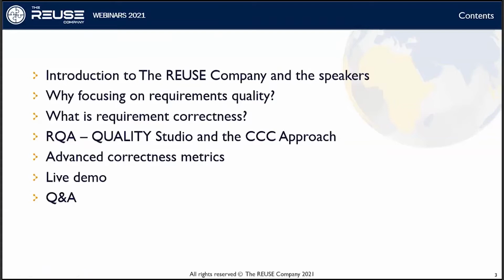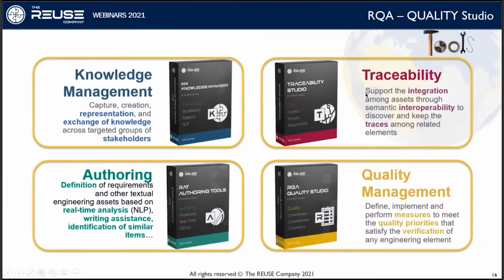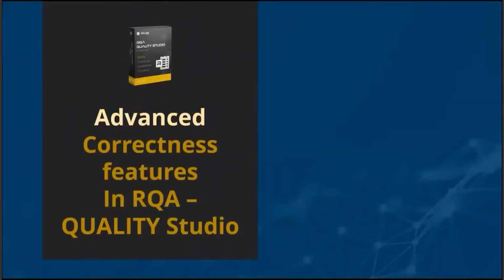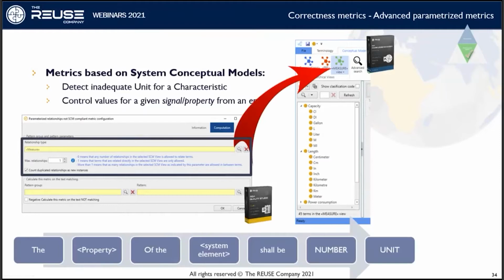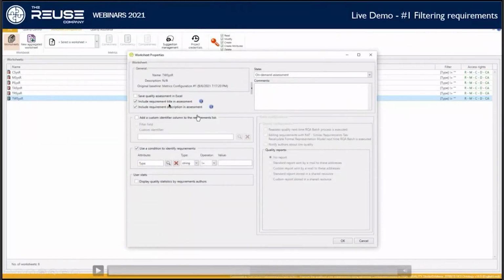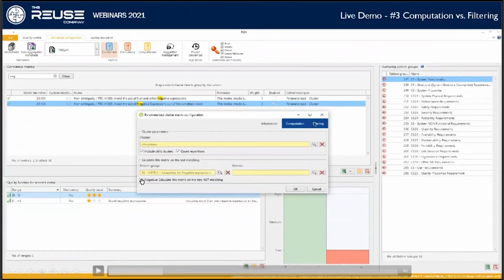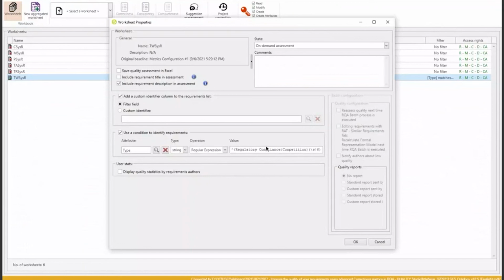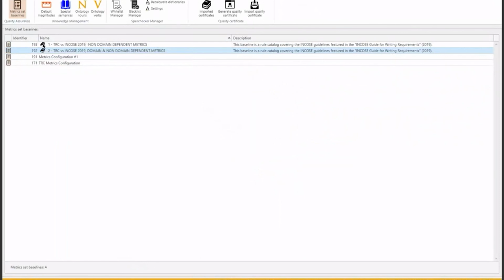Improve the quality of your requirements using advanced Correctness metrics in RQA - QUALITY Studio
By using RQA – QUALITY Studio®, the quality management tool of the Systems Engineering Suite, you could benefit from a default set of rules (“Out-of-the-box”) featuring quality metrics mapping most of the rules established in the INCOSE Guide for Writing Requirements (Download the mapping table).

However, to adapt the thoroughness of the quality inspection or extend the scope of the INCOSE GfWR based on your own guidelines or practices, you sometimes might need to set up your own quality metrics. This webinar will introduce you the features of RQA – QUALITY Studio® that enable you creating and editing your own advanced correctness metrics, such as :

Pattern based correctness metrics
Correctness metrics based on term relationships
Pattern filters to skip metrics (exceptions)
Attribute filters to skip metrics
RQA – QUALITY Studio® can connect to several requirements management and MBSE tools.